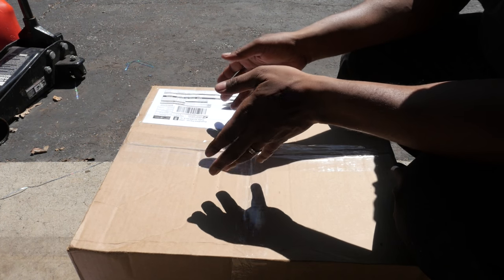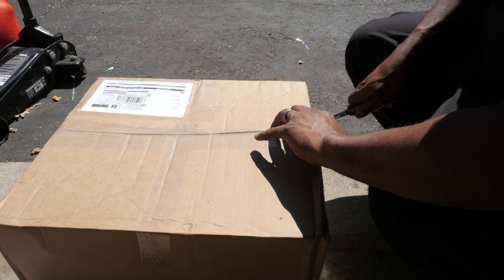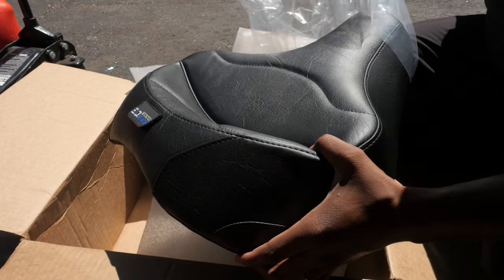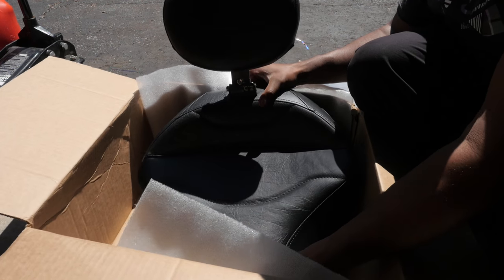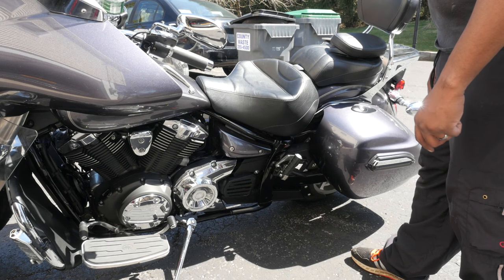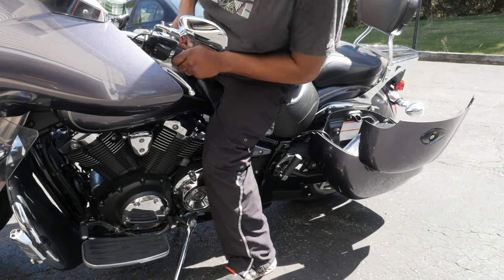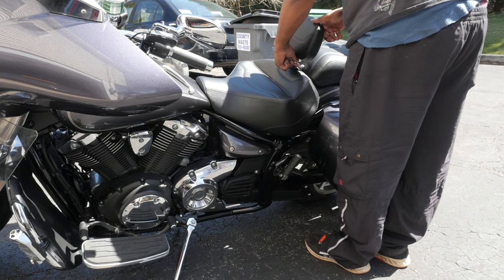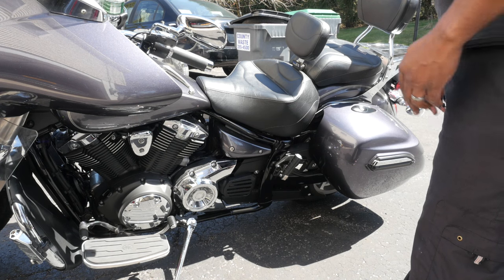Vlog# 77 An unboxing for your butt. New Seat Ed seat